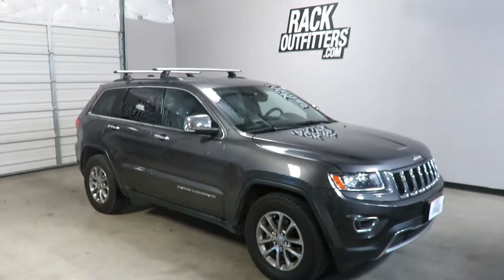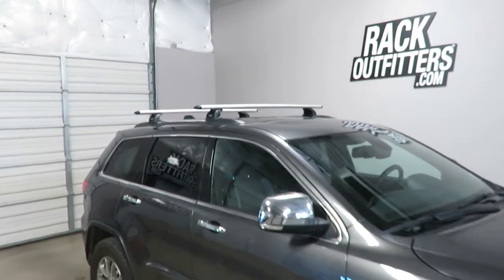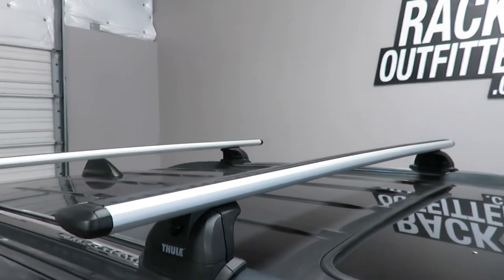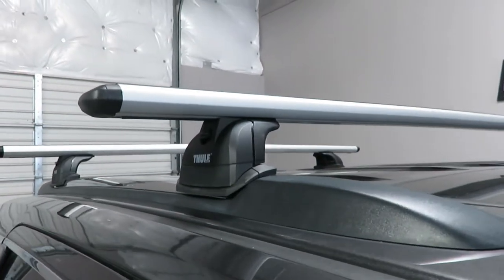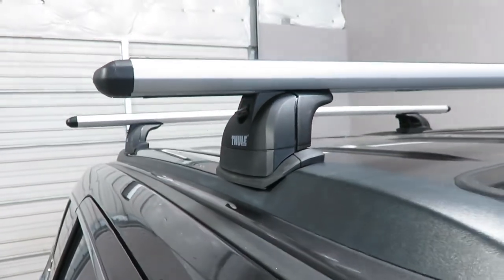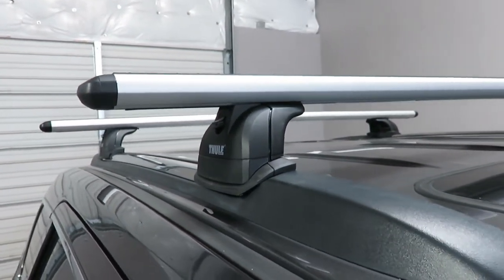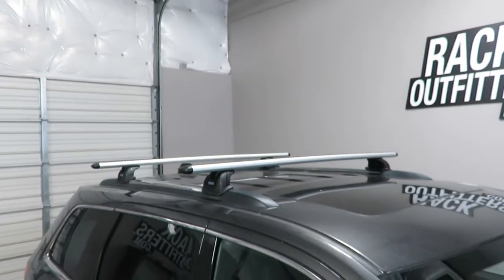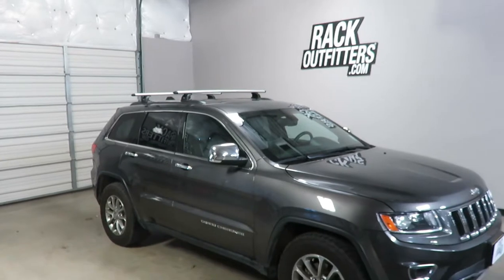Jeep Grand Cherokee with Thule WingBar EVO Roof Rack Crossbars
This vehicle specific, multi-purpose base roof rack fits the specified vehicle with METAL flush side rails.  The system includes two Thule Wingbar Evo load bars, four Thule Rapid Podium feet, and the Thule fit kit.

Each component is predetermined, tested and approved by Thule for the specified vehicle.

Locks are recommended and available separately in match sets, see related products.

The Thule WingBar Evo's internal structure creates an exceptionally strong load bar.  Advanced aerodynamic design minimizes wind noise and drag.  The upper T-track interface allows smooth installation and removal of compatible accessories.  Thule fit engineers have predetermined the optimum bar length for this vehicle.

The Thule Rapid Podium foot is specifically designed for vehicles with flush side rails, the design features tools-free assembly and installs onto the vehicle securely with the included torque limiter tool.

The Thule Fit Kit is engineered specifically for this vehicle with flush side rails.  Custom shaped rubber pads rest directly on the side rail and rubberized steel brackets grip to the side rail.

The simplified three-part instructions are clearly illustrated to ensure confident assembly and installation of the roof rack.

TRUSTWORTHY TRANSACTIONS
- 30 DAY RETURNS and NO RETURN FEES (others charge 10-20%)

QUESTIONS: Our live, Austin-based experts can help.
- Phone Hours: 10AM-6PM CT Mon-Sat
- Austin: 512-441-RACK (7225)
- Toll-Free: 866-441-RACK (7225)

Rack Outfitters
6006 E Ben White Blvd
Suite 300